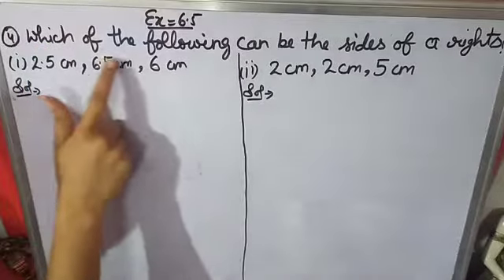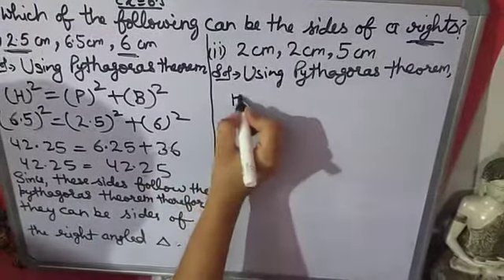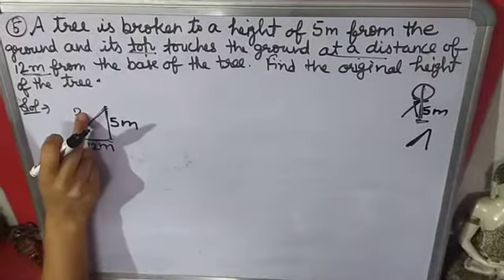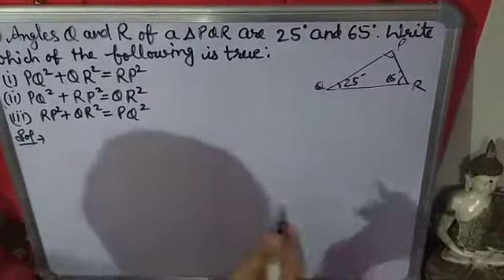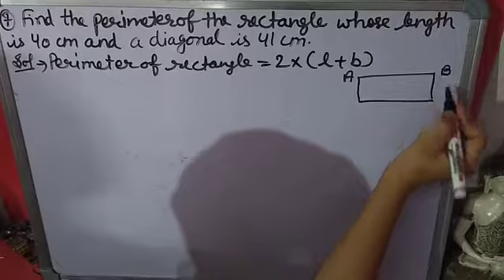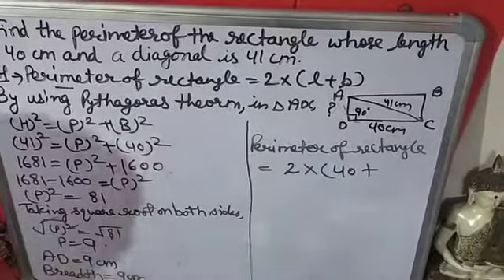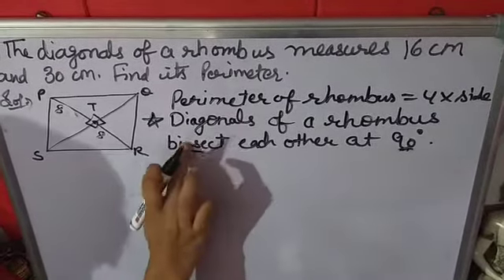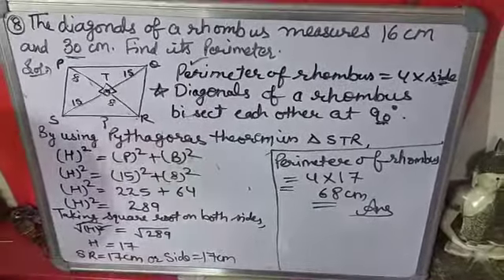Class 7 ex 6.5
triangles properties